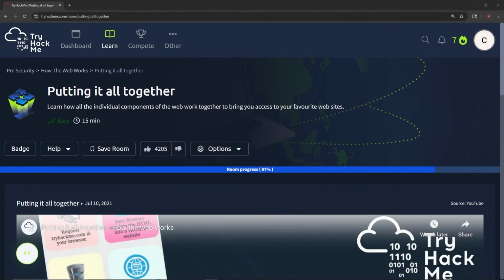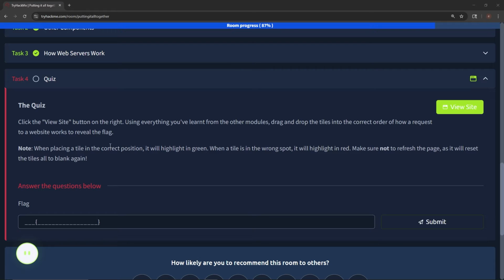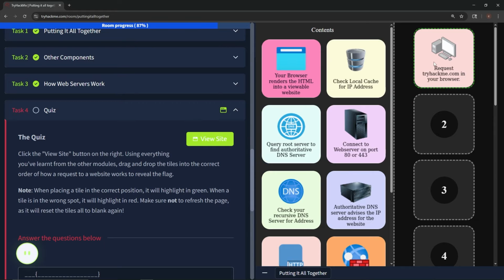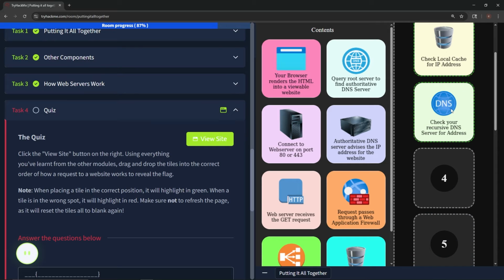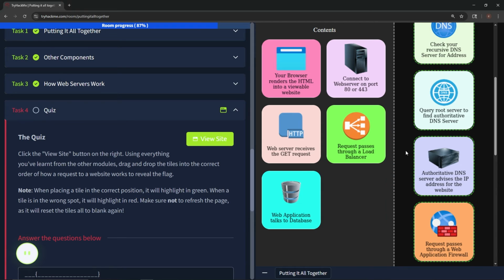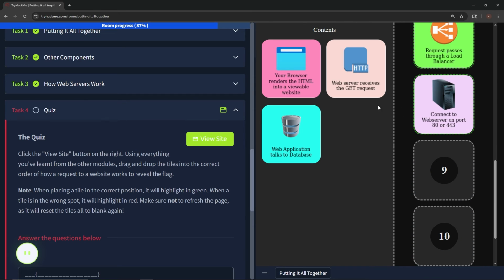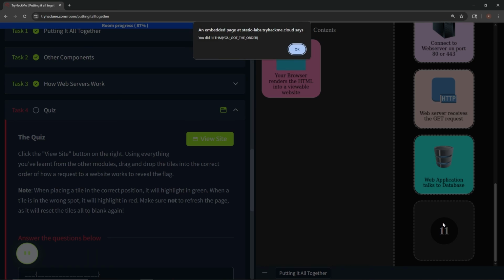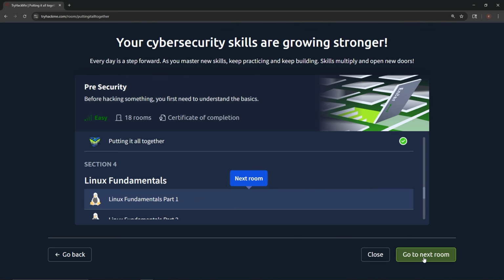TryHackMe - Pre Security | How the Web Works: Putting It All Together - Quiz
🌐 The Web Request Journey: A Final Challenge & Walkthrough! | TryHackMe 🌐

Welcome to the final video in the "How the Web Works" module! In this video, we're taking on Task 4: The Quiz in the "Putting It All Together" room. This is the ultimate test of our knowledge, where we'll use a drag-and-drop exercise to correctly order the entire process of a web request, from start to finish.

Putting All the Pieces in Order
I guide you through the 11-step journey of a web request, demonstrating how all the concepts we've learned in the previous rooms—DNS, HTTP, WAFs, load balancers, and more—work together seamlessly.

Check local cache for the IP address.

Check the recursive DNS server at the ISP.

Request root server to find the authoritative DNS server.

Authoritative DNS server advises the IP address.

Request passes through the web application firewall (WAF).

Request passes through the load balancer.

Connect to the web server (port 80 or 443).

Web server receives the GET request.

Web server talks to the database.

Web server sends a response back to the browser.

I correctly order all the tiles, revealing the final flag and completing the entire "How the Web Works" module! We earn our badge and a great sense of accomplishment.

Mission accomplished! We have successfully completed all the rooms in the "How the Web Works" module, covering everything from the basics of DNS and HTTP to advanced topics like load balancers and web application firewalls.

What's next? We're moving on to Linux Fundamentals Part 1, where we'll begin our journey into the Linux command line!

What was the most surprising thing you learned about how a website request works?